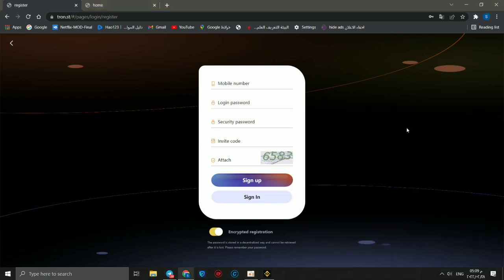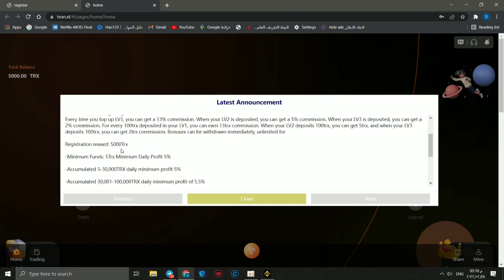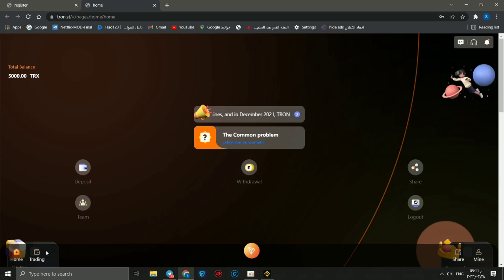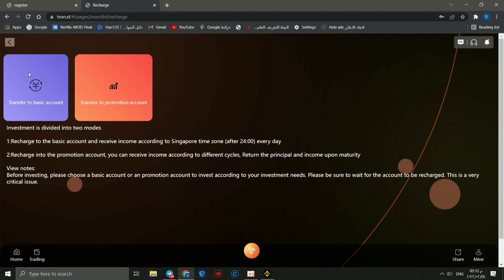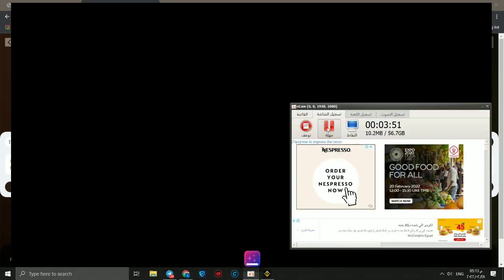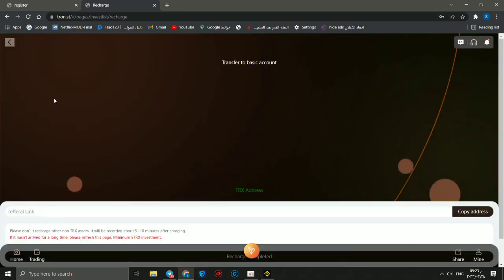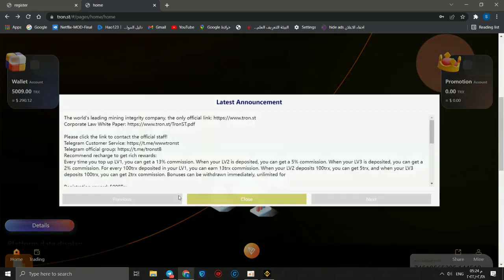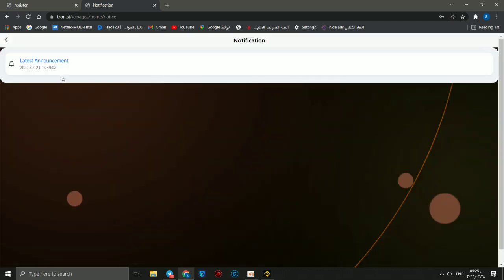Up to 8% daily return, TRX mine registered bonus 5000Trx, safe and reliable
Tron Up to 8% daily return,